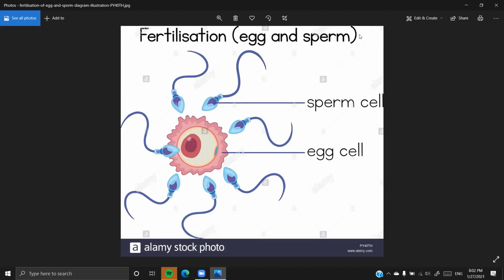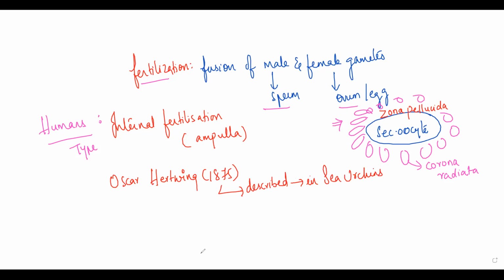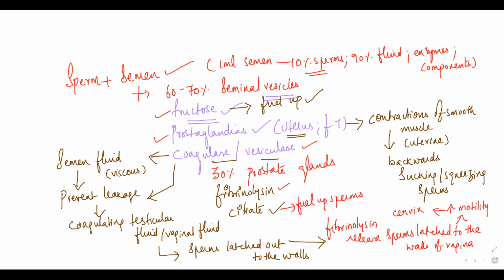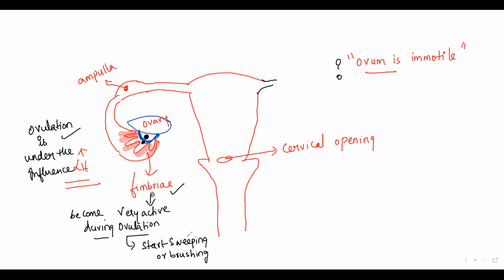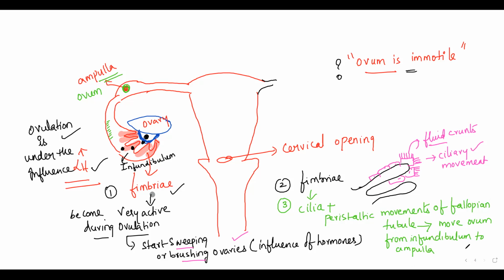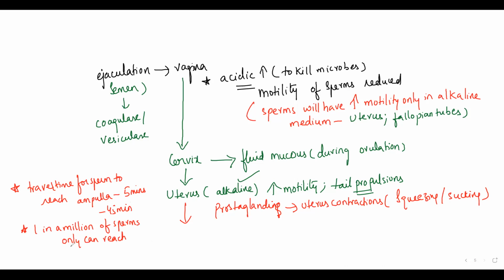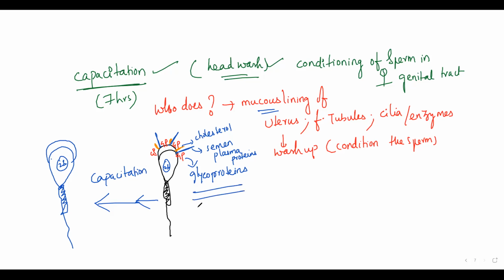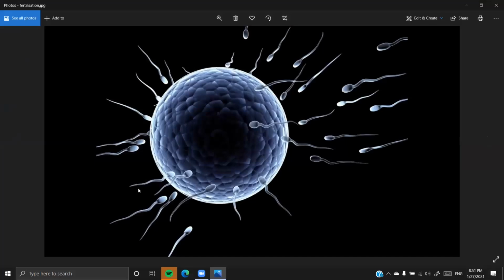Fertilisation in Humans- part 1.Best video for NEET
This video describes entry of ova and sperm in to ampulla and capacitation of sperm.